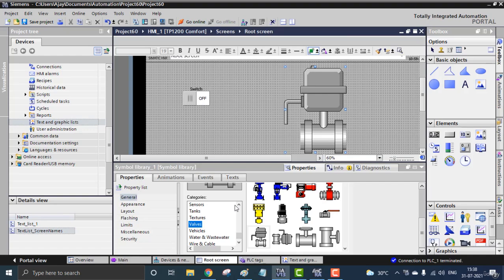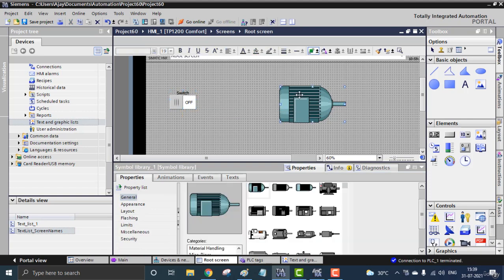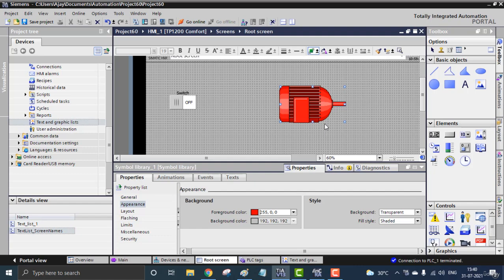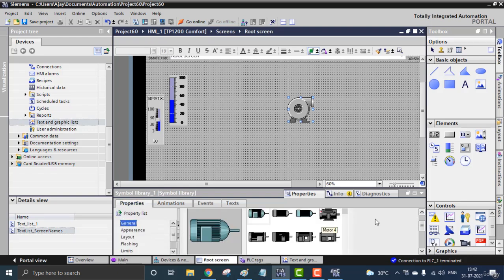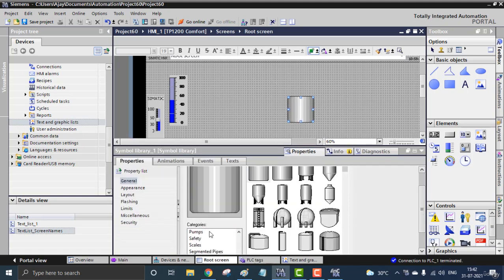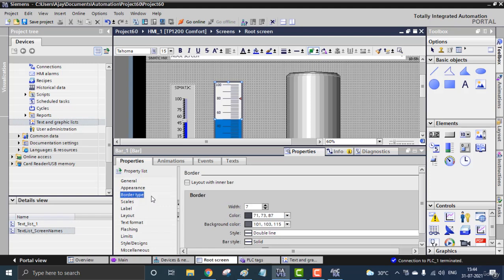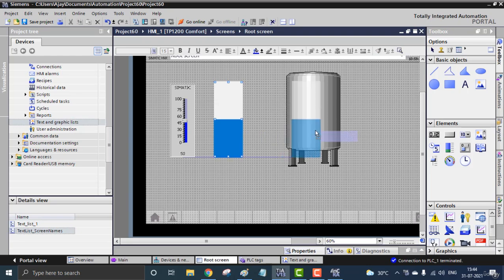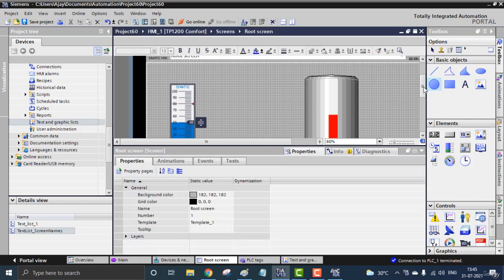TIA PORTAL Color Change and filling with Symbol Library Elements